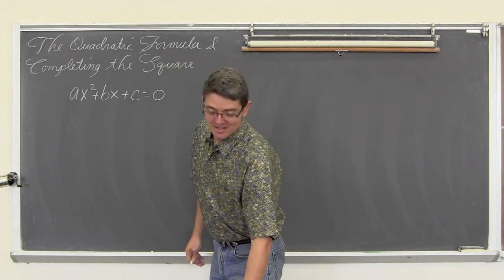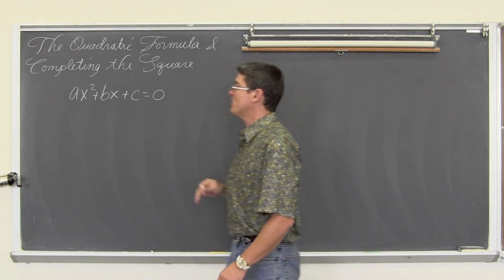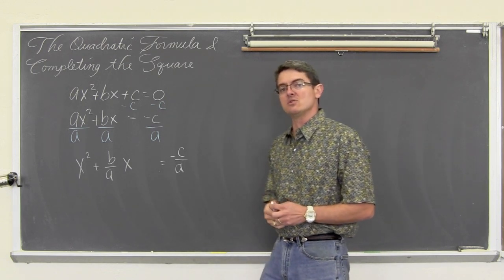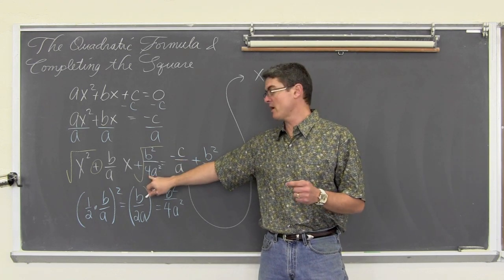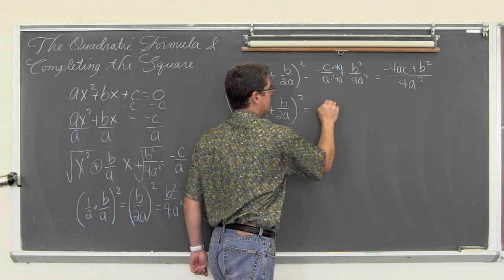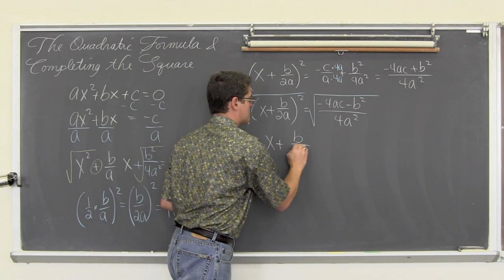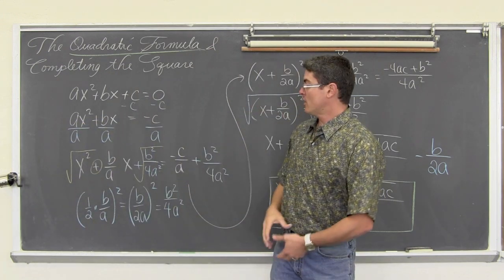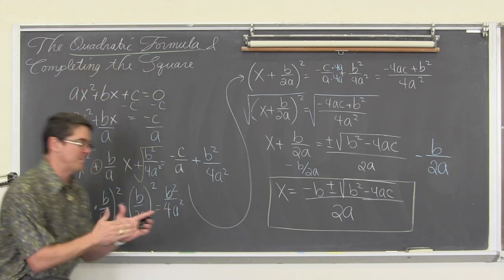Quadratic Formula Derivation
I show you how Completing The Square helps us derive the Quadratic Formula from the standard form of a quadratic equation. Find free review test, useful notes and more If you'd like to make a donation to support my efforts look for the "Tip the Teacher" button on my channel's homepage